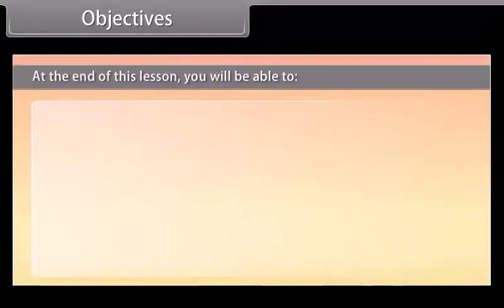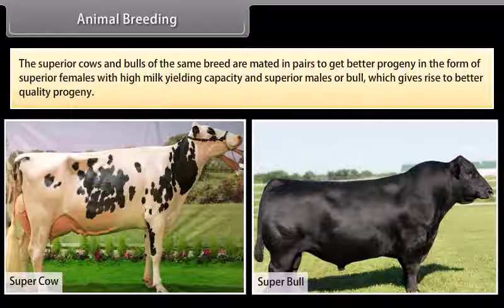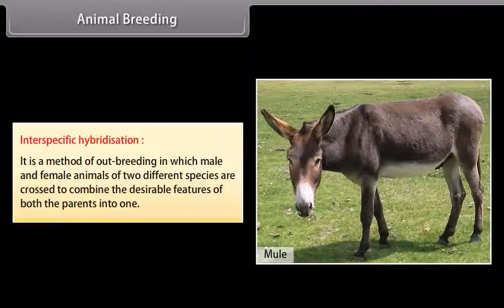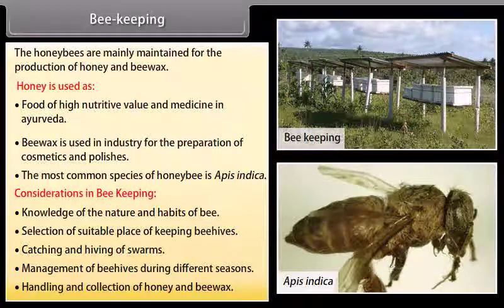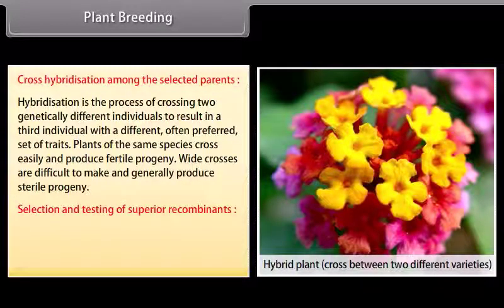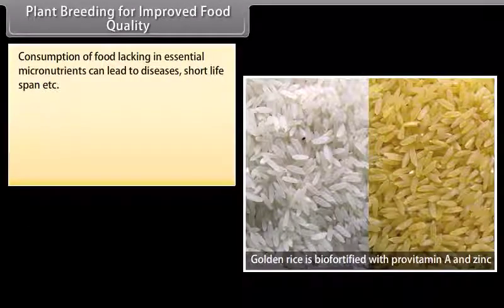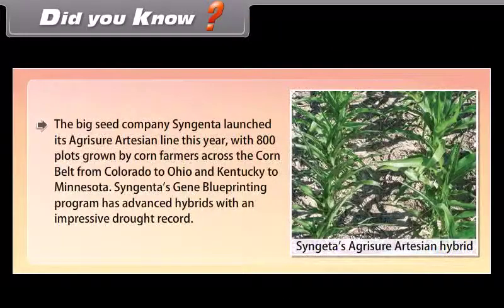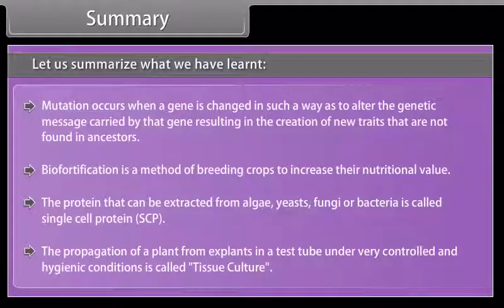Strategies for Enhancement in Food Production | Biology | 12th Class | English Medium